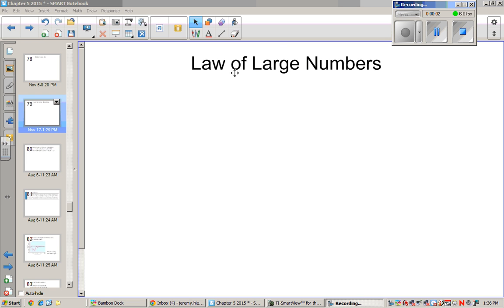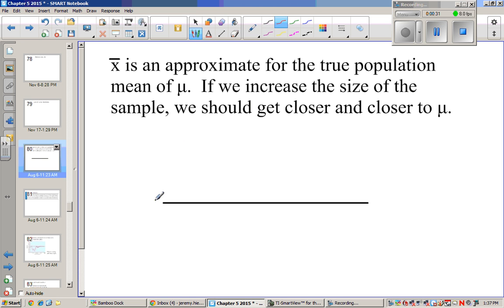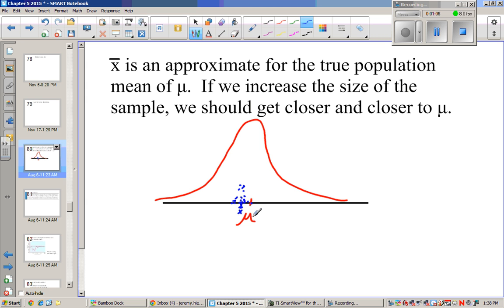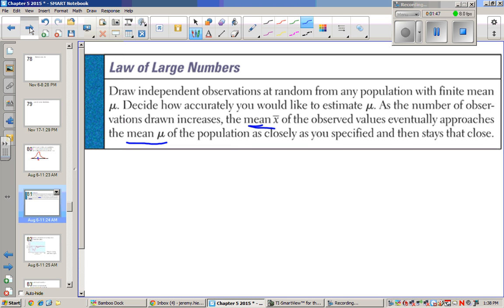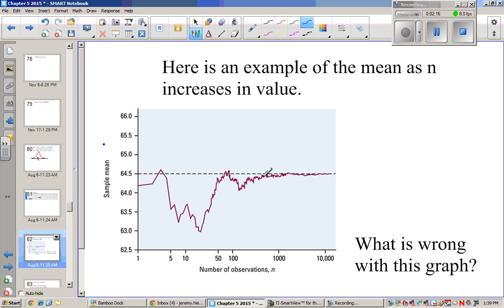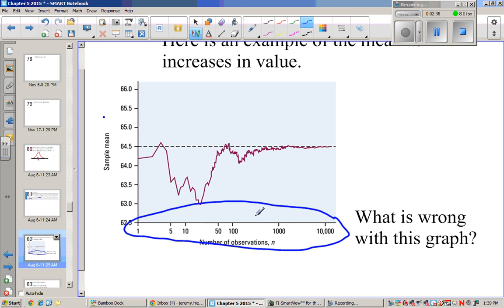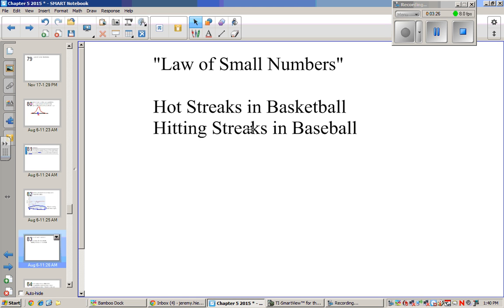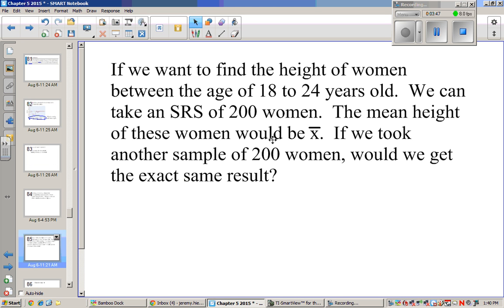Video 12 Law of Large Numbers